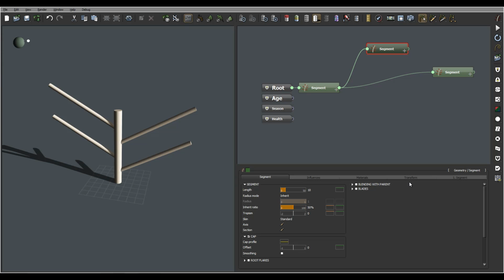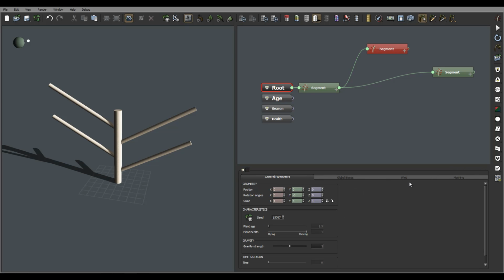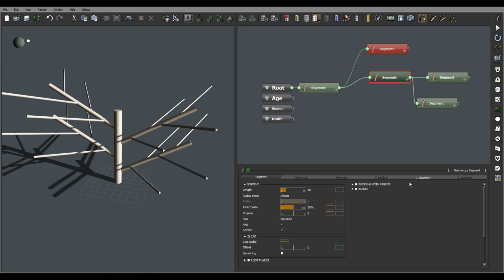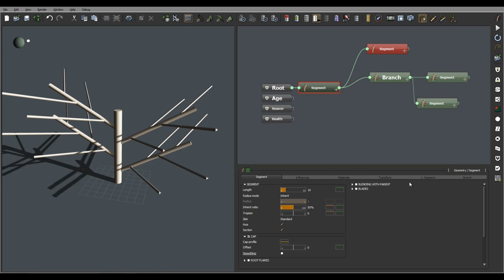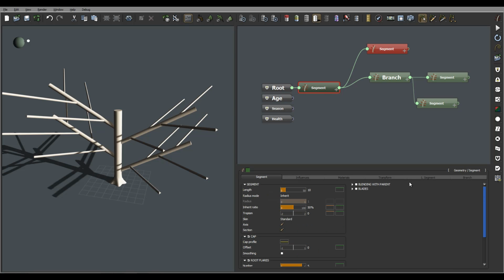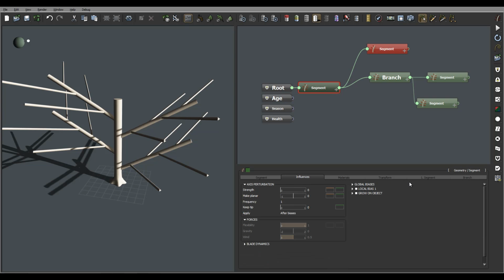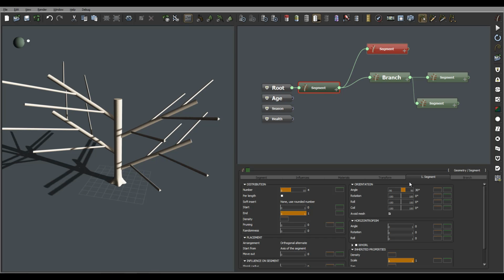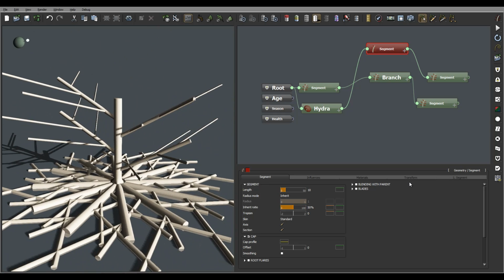5 interface Properties Window, The Plant Factory